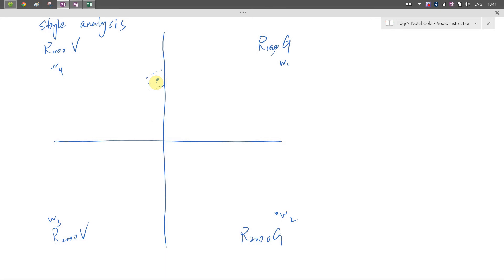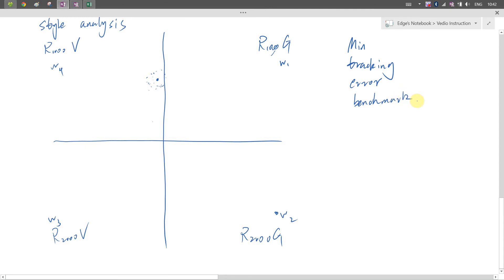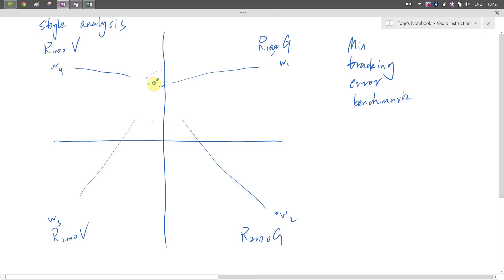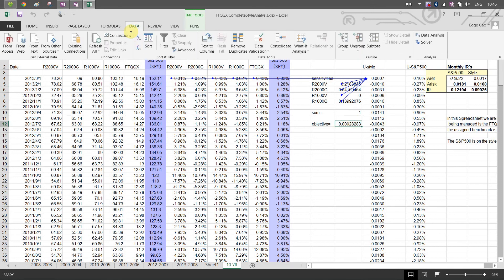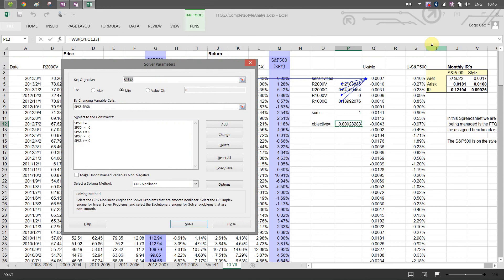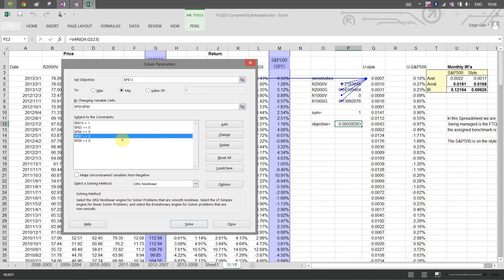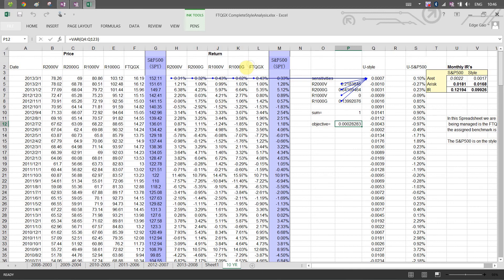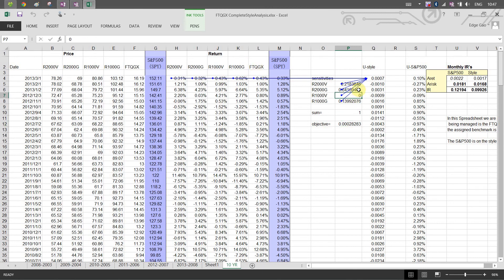4 Style analysis minimal tracking error bench (MTE)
This one tells how to calculate the minimal tracking error bench mark and how does it determine whether the manager cheating or not